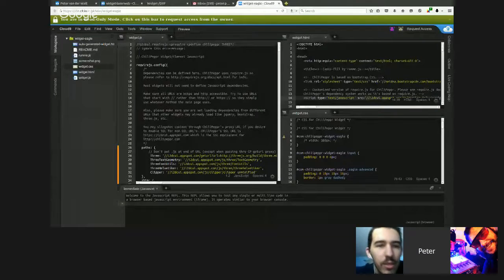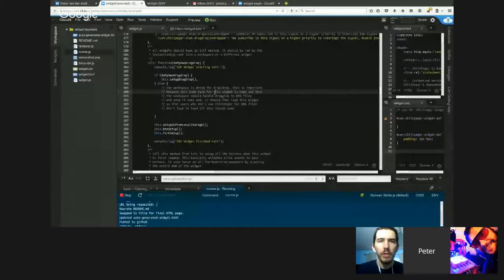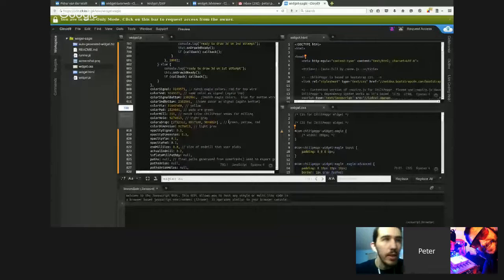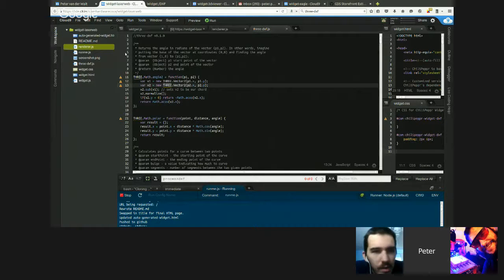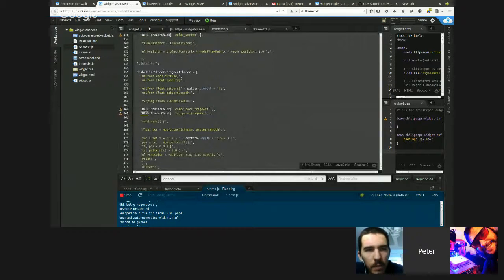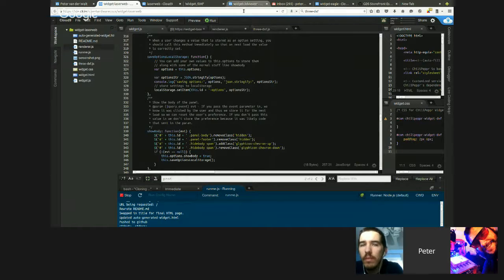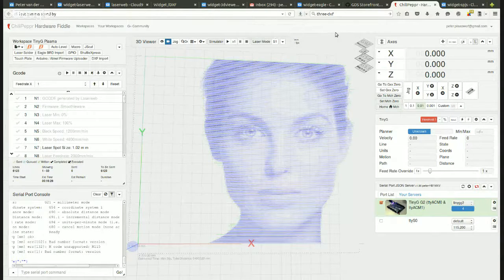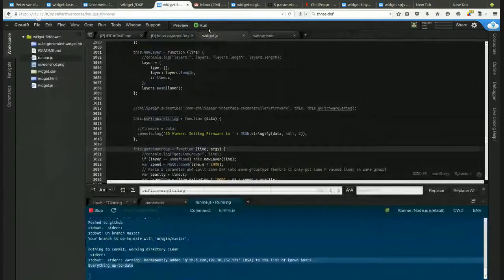Peter and Ray Build DXF Workspace for Chilipeppr